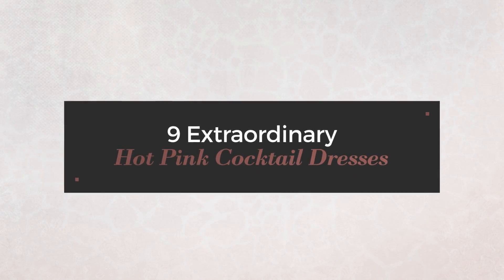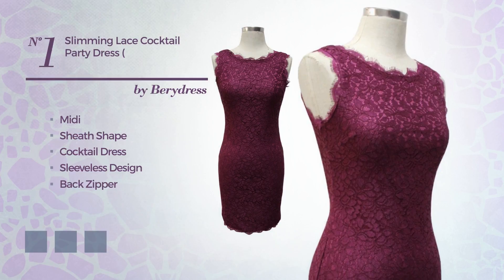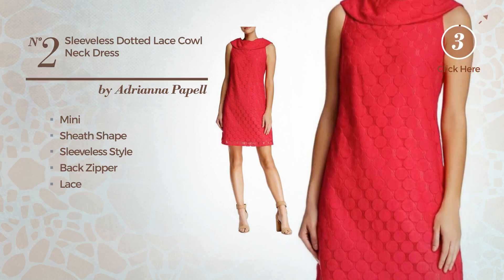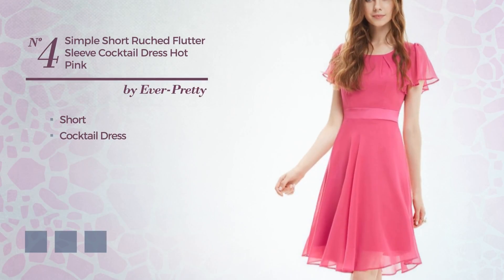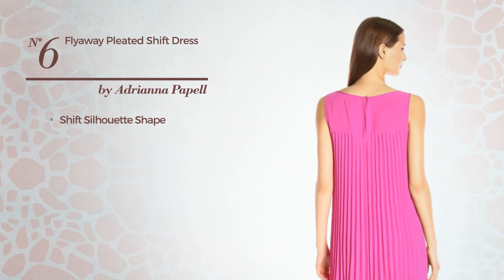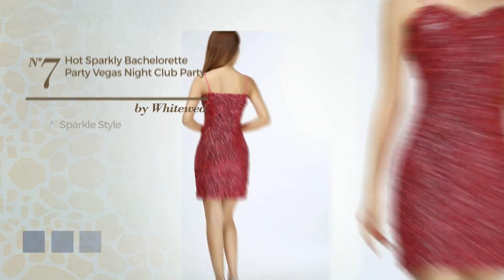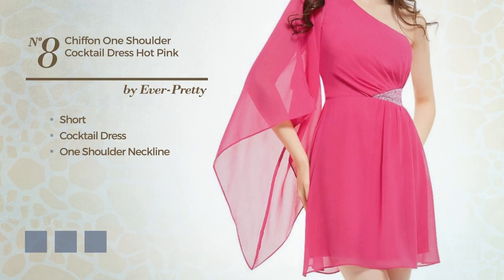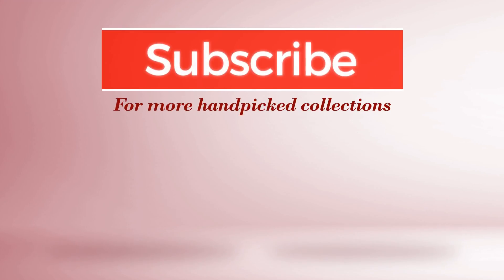9 Extraordinary Hot Pink Cocktail Dresses Amazon Fashion Collection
9 Extraordinary Hot Pink Cocktail Dresses Amazon Fashion Collection

Shop for Extraordinary Hot Pink Cocktail Dresses Collection on Amazon Fashion
Berydress Women's Slimming Lace Cocktail Party Dress (US4, Purple)

Adrianna Papell Sleeveless Dotted Lace Cowl Neck Dress, 8, Hot Pink

Ever Pretty Womens Short Sleeve Empire Waist Formal Party Dress 16 US Hot Pink

Ever Pretty Womens Simple Short Ruched Flutter Sleeve Cocktail Dress 10 US Hot...

Maya Brooke Women's Plus Size Laser Cut Jacket and Dress Set, Hot Pink, 18W

Adrianna Papell Women's Flyaway Pleated Shift Dress, Hot Pink, 8

Hot Sparkly Bachelorette Party Vegas Night Club Party Dresses Junior Petite...

Ever Pretty Womens Chiffon One Shoulder Cocktail Dress 4 US Hot Pink

ANTS Women's Chiffon One Shoulder Prom Dress Short Evening Dress Size 8 US Hot...

Try also: Berydress, AdriannaPapell, Ever-pretty,